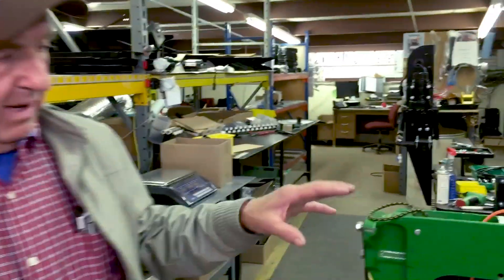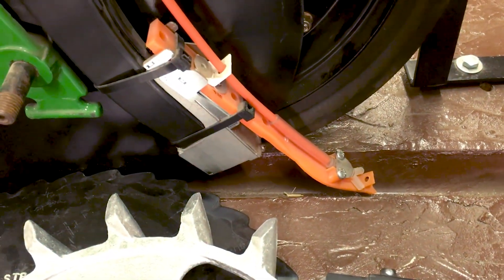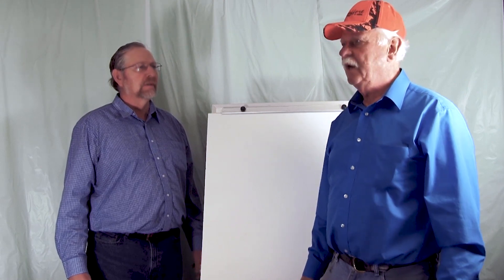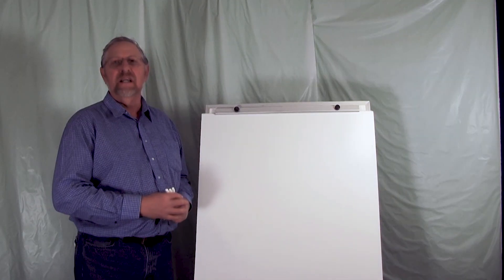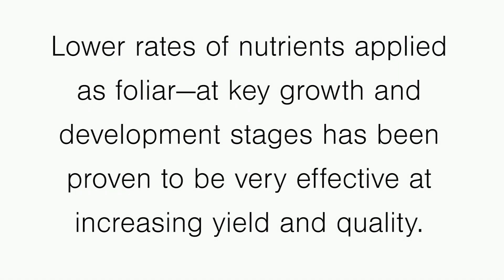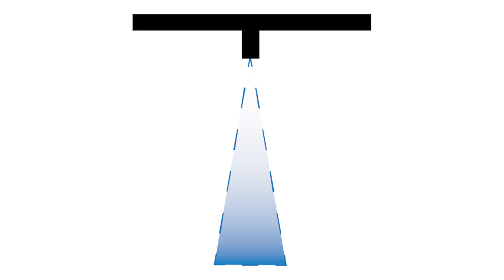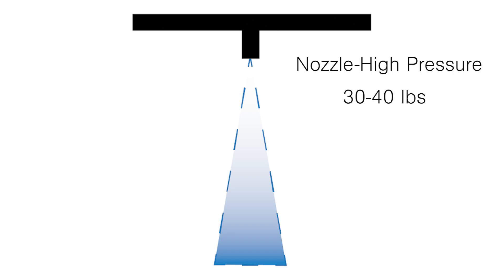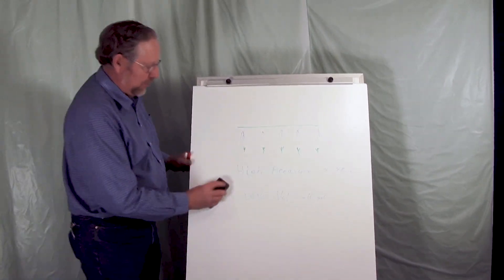In-furrow Fertilizer & Foliar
Morris Hartman and Don Hughes talks about In-furrow Ferttilzer & Foliar